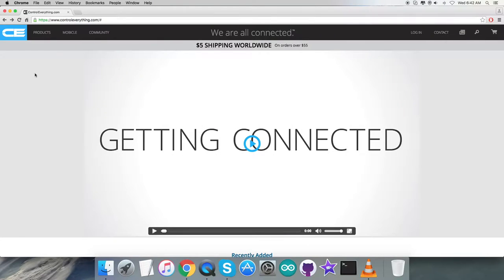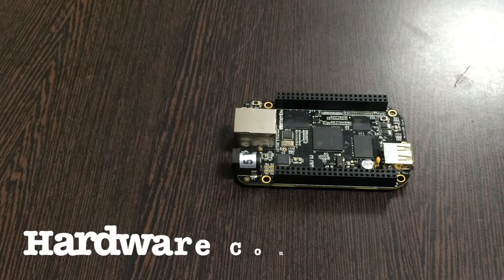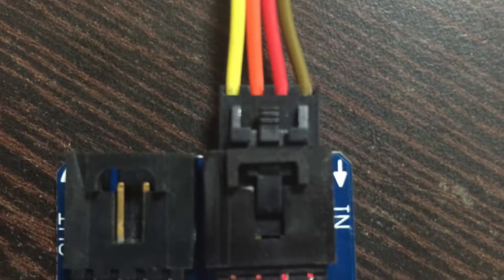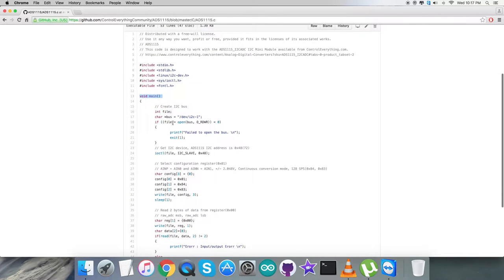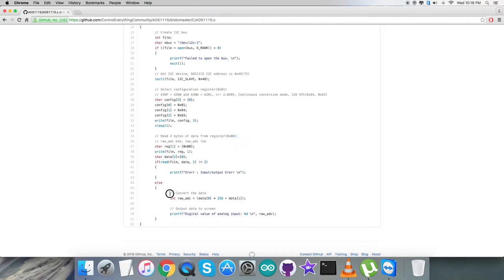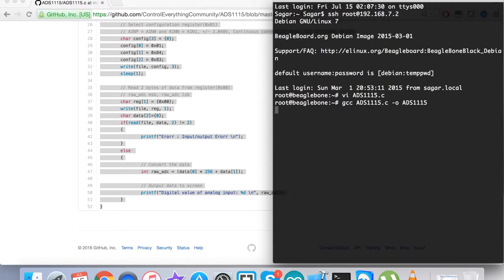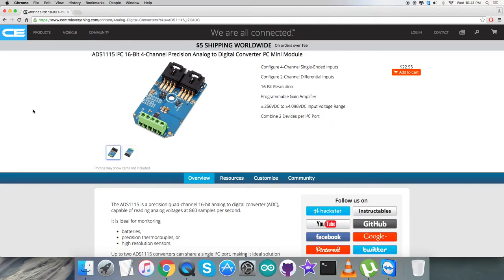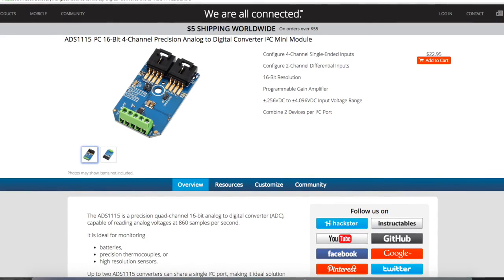BeagleBone Black ADS1115 I2C Analog to Digital Converter 'C' Code Tutorial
ADS1115 I2C 16-Bit 4-Channel Precision Analog to Digital Converter I2C Mini Module. The ADS1115 is precision analog-to-digital converter(ADC) with 16 bits of resolution offered in an ultra-small, leadless QFN-10 package or an MSOP-10 package. The ADS1115 is designed with precision, power, and ease of implementation in mind. The ADS1115 feature an onboard reference and oscillator. Data are transferred via an I2C-compatible serial interface; four I2C slave addresses can be selected. The ADS1115 operate from a single power supply ranging from 2.0V to 5.5V.
Applications :- Portable Instrumentation, Consumer Goods, Battery Monitoring, Temperature Measurement & Factory Automation And Process Controls.